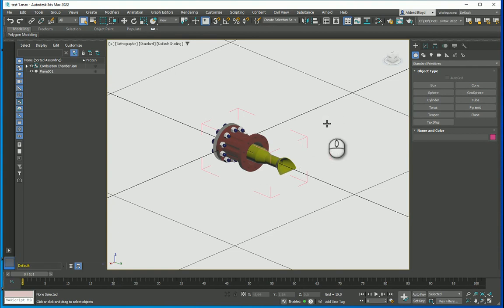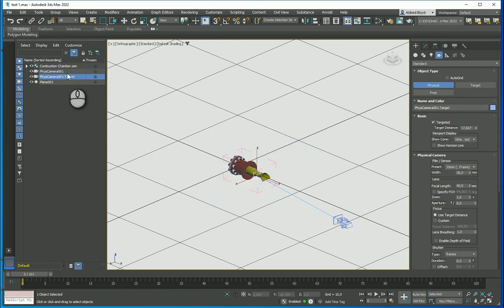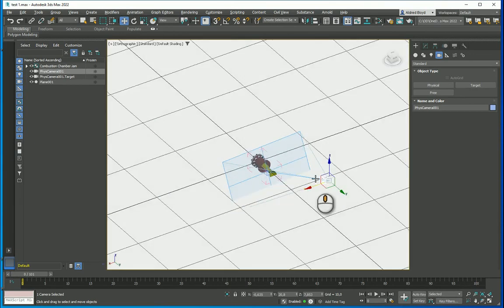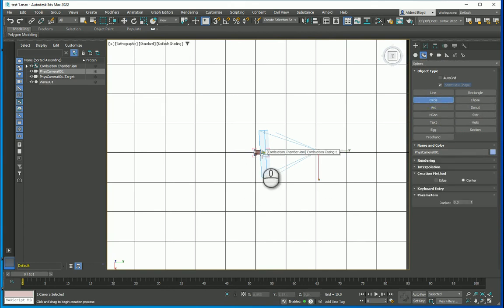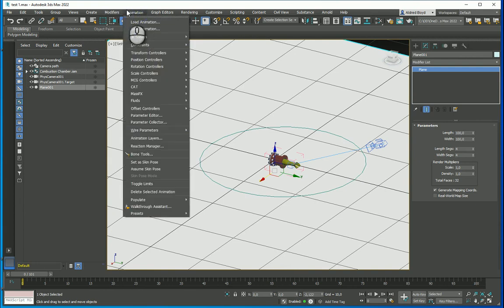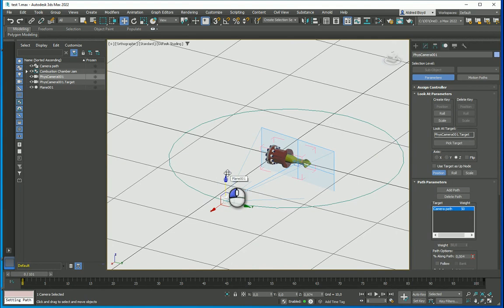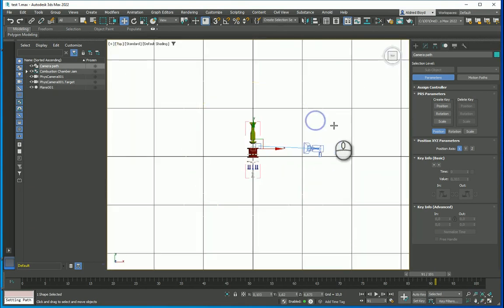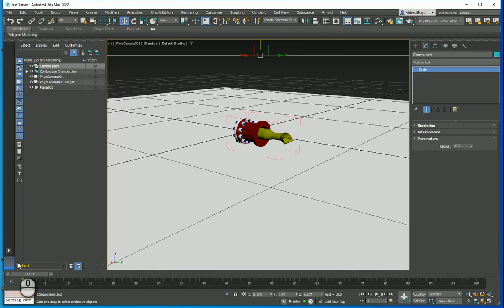3DS Max Turntable effect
his video demonstrates how to create a turntable effect. This video is aimed at Inventor users who would like to familiarise themselves with the options that are available when utilising 3DS Max. 3DS Max is available for all users who have access to the Product Design and Manufacturing Collections.